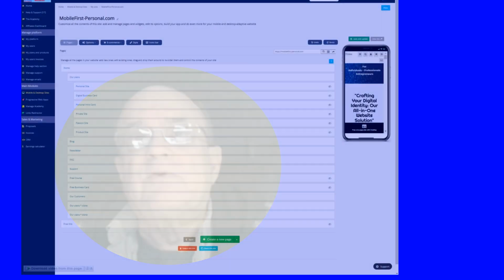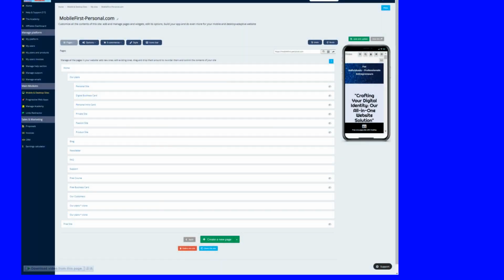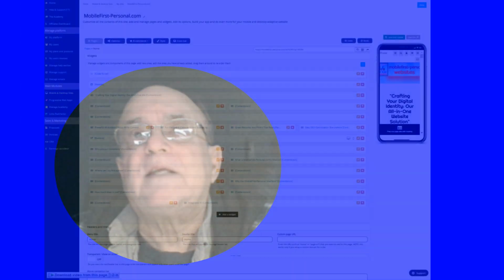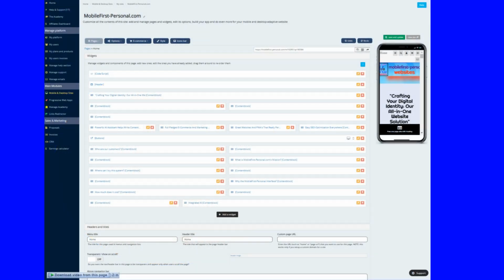The Power of Page Building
The MobileFirst-Personal Editor creates websites by building individual pages that are discrete and independent of each other. This approach is a stark contrast to the intertwined, cross-page dependencies common in traditional website builders. By treating each page as a standalone entity, the platform can load specific chunks of information as they are required, without the need to include a lot of off-page data.

This page-by-page methodology has its roots in the early days of desktop publishing software. In the mid-1980s, I started with a program called Aldus PageMaker, which was soon acquired by Adobe and became a standard for printed page layout from the desktop computer. PageMaker treated each page as a discrete entity, allowing users to arrange content elements on the page with precision – a perfect fit for the newly emerging laser printer technology.

It was from this foundation that I approached the early iterations of HTML (HyperText Markup Language), the language that powers the web. HTML 1.0 also created browser-publishable, unique pages that were accessible through a navigation system, usually text links that moved the user to a new page when activated. In those early days, HTML was relatively straightforward to build and use, as each page was a self-contained unit, linked to others.

As the web evolved, new HTML editors emerged, offering WYSIWYG (What You See Is What You Get) formatting capabilities to make page creation more accessible. However, as HTML versions 2.0 and 3.0 introduced more advanced formatting and controls, the need for CSS (Cascading Style Sheets) arose, adding an overriding "style sheet" to manage the behavior of the code.

Around this time, I found myself a bit lost in the increasingly complex world of web development, until about three years ago when the platform that has become MobileFirst-Personal was introduced. Traditional editors often output convoluted code in an effort to match the various criteria specified in the editors, resulting in bloated and unruly outputs.

But the advent of the mobile phone and its small screen, coupled with the unwavering demand for fast-loading information, necessitated a return to simpler times – a return to the discrete page-based approach that I had experienced in the early days of desktop publishing and web design.

The MobileFirst-Personal Editor reflects this back-to-basics philosophy, with each page displayed as a rectangular strip across the main body of the interface. The Page menu item shows each page in the site as a white rectangular strip, with the hierarchy of the pages clearly visible – top-level menu items to the left, and sub-menus indented to the right, easily rearranged by dragging and dropping.

This page-by-page structure is read by the site from top to bottom, with the home page always at the top left position, and lower pages appearing in order from left to right on the top navigation bar. The editor is essentially creating elegant, standalone blocks of HTML code, allowing you to focus on the structure and organization